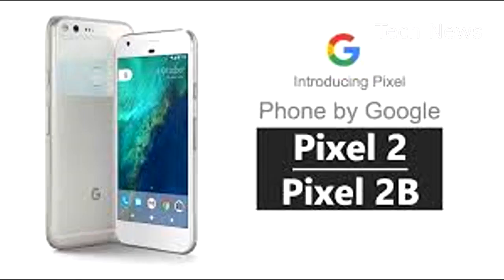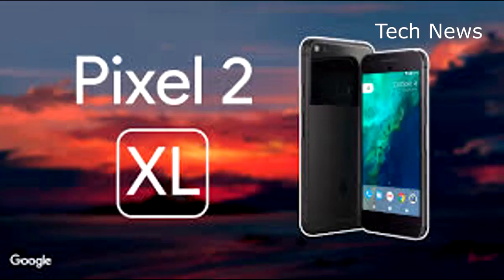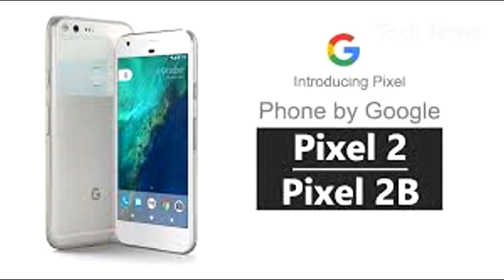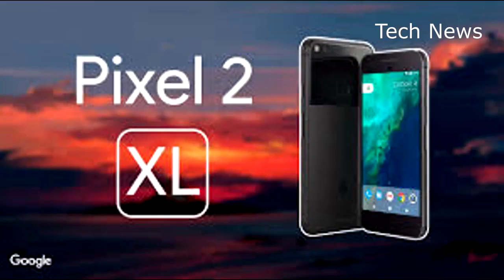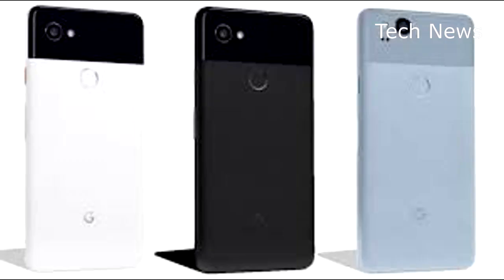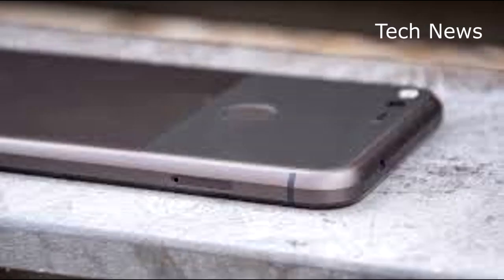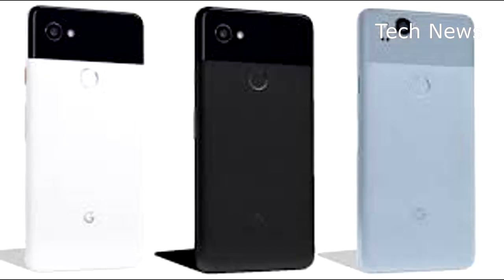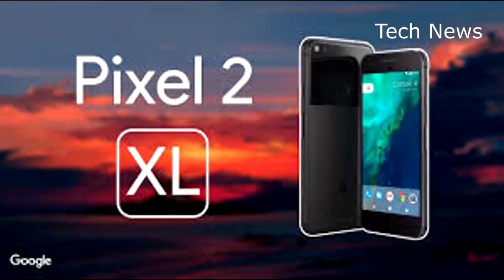New leak seems to confirm a Pixel 2 feature that has fans excited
With less than a week to go before Google finally takes the wraps off its new Pixel 2 and Pixel 2 XL smartphones, you can expect pretty much all of the remaining blanks to be filled in over the next few days. In just the past week alone we’ve seen plenty of details spill, including specs and some previously unknown features. For example, the new Pixel phones will feature a nifty optional always-listening mode that identifies music playing in the background and displays the artist and song on the user’s home screen. Think of it as a supercharged Shazaam that you never have to launch manually.